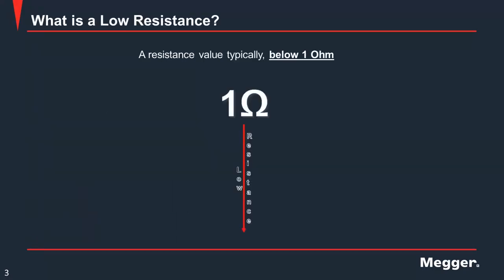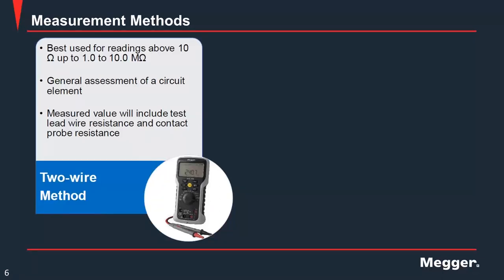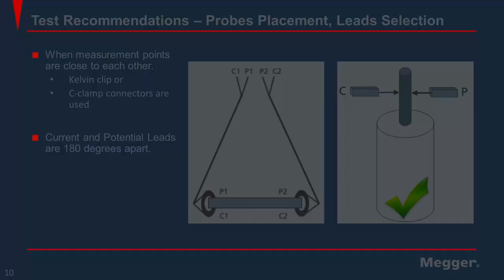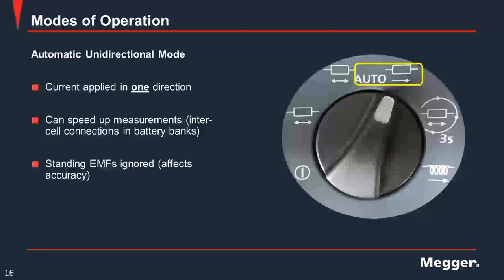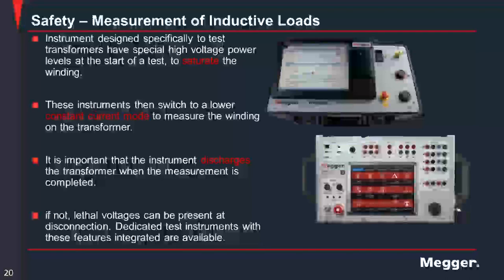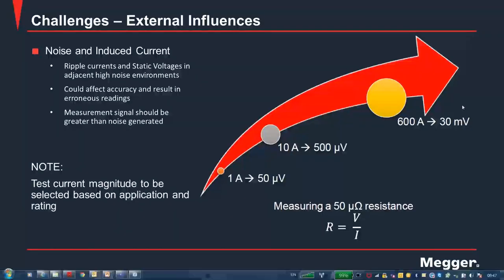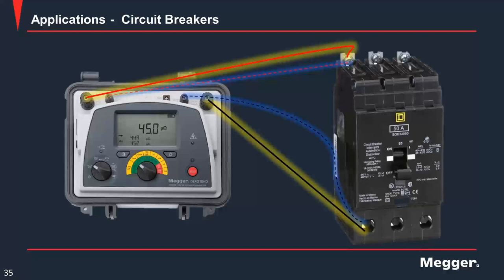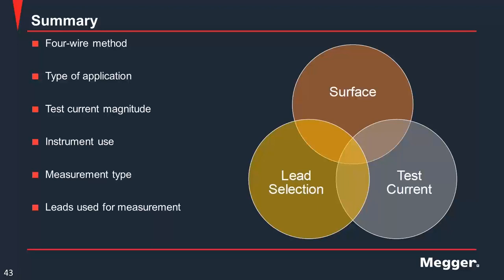Low Resistance Testing (DLRO), Megger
Low resistance testing of breakers and join, megger DLRO for power plant and grid stations transformer testing